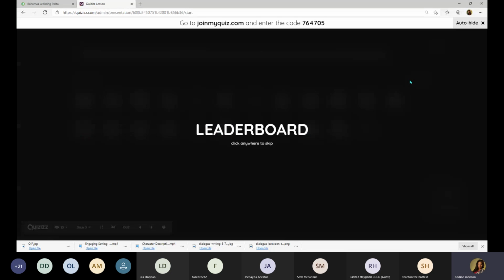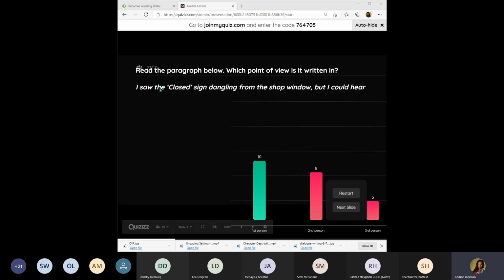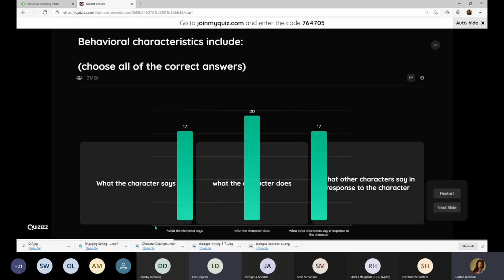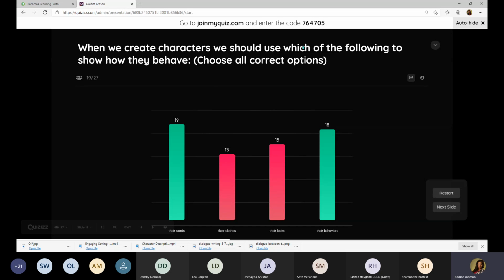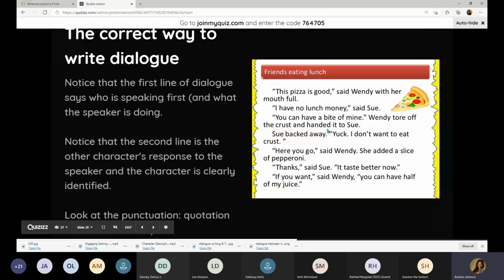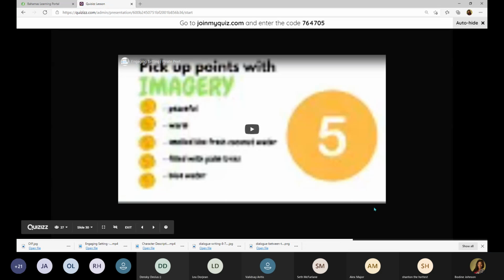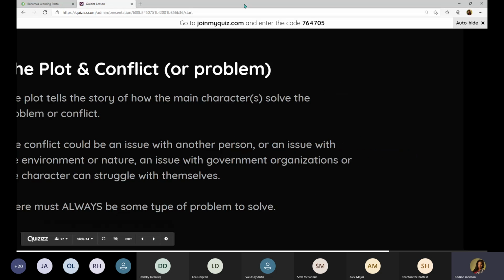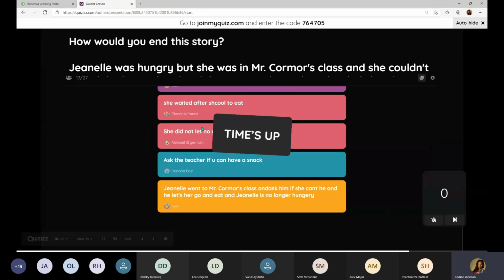Narrative Essay Elements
Ms. Johnson teaches Elements of a Narrative Essay